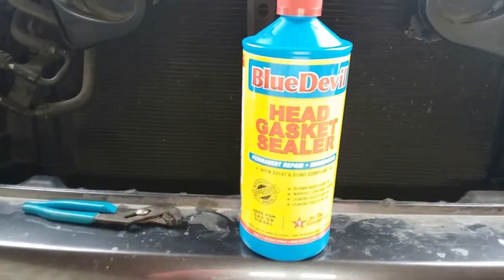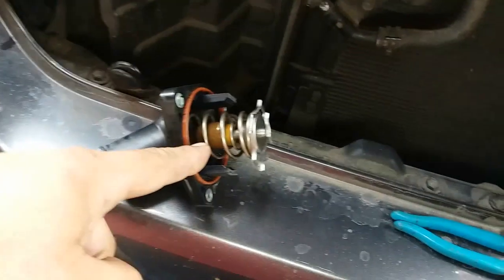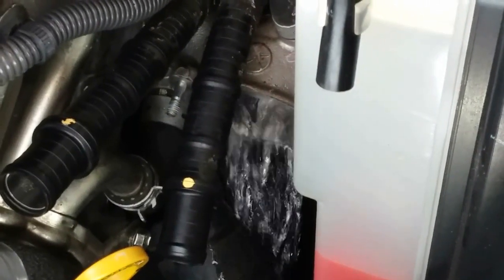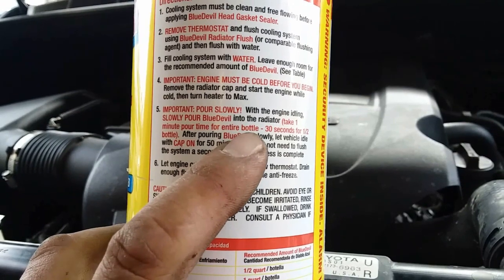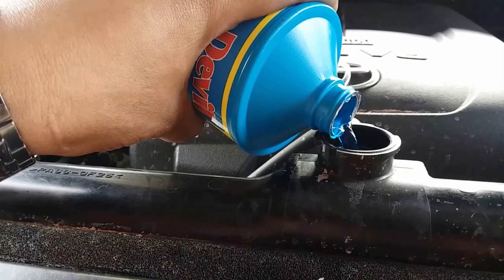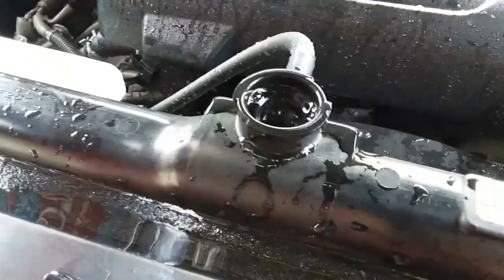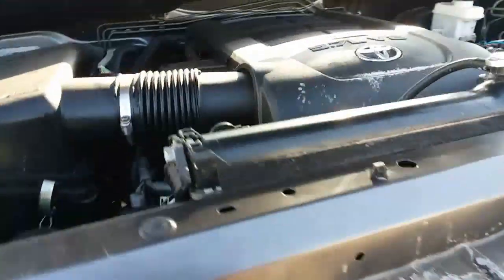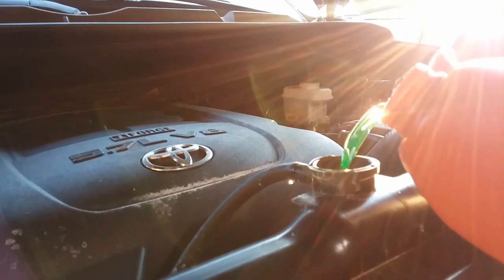How to: Use Blue Devil Head Gasket Sealer